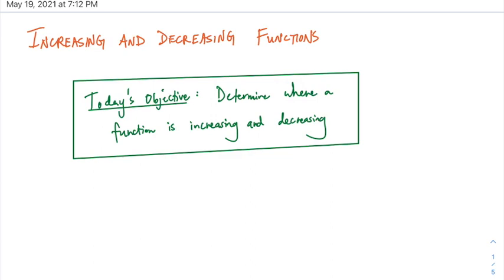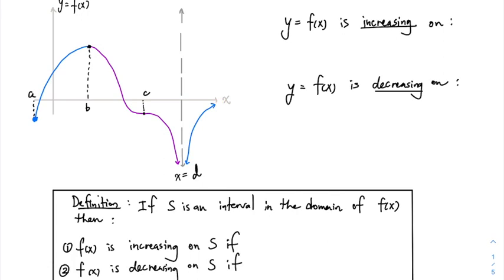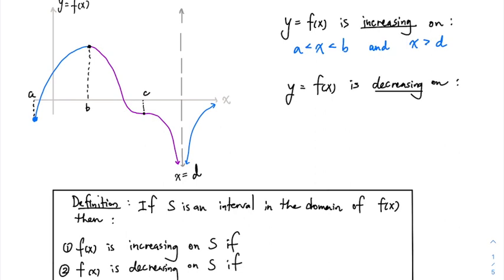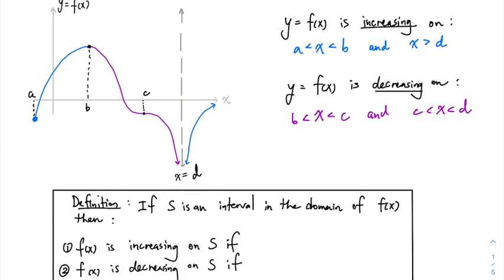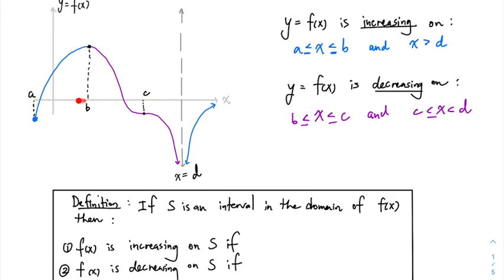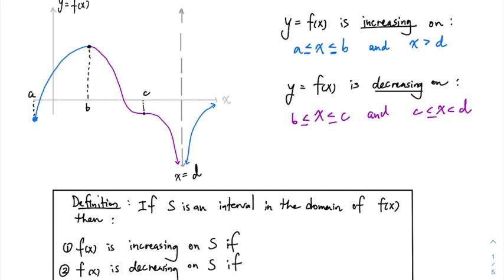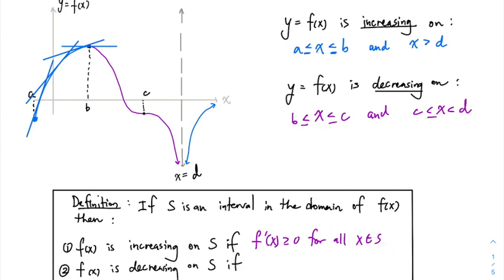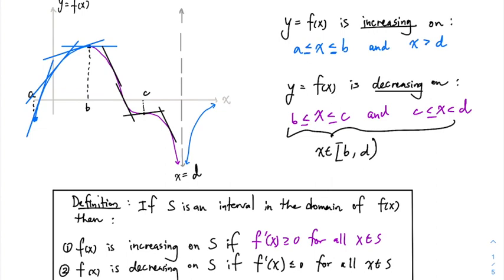Increasing & Decreasing functions (part 1)